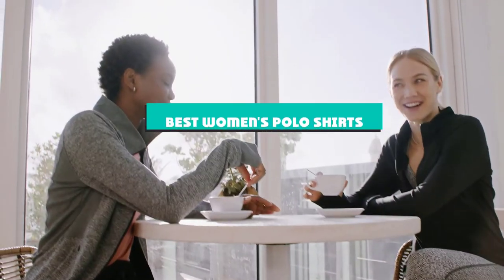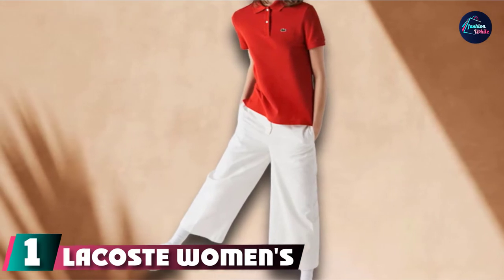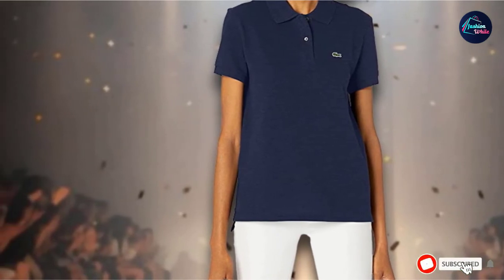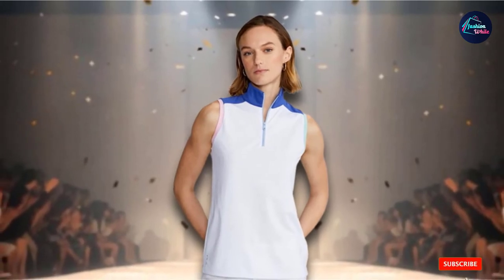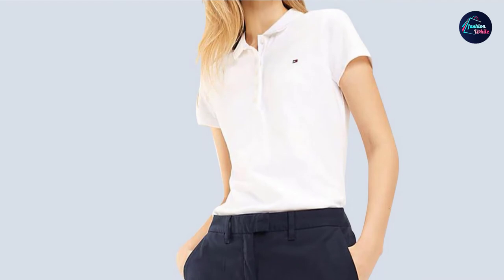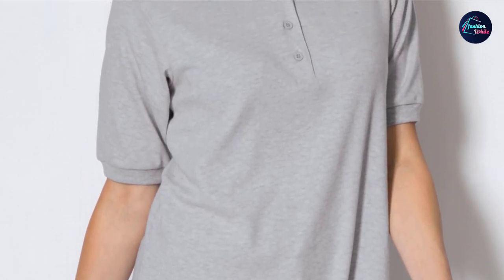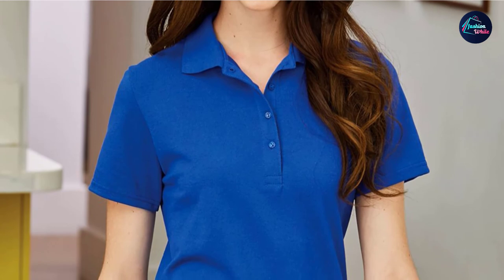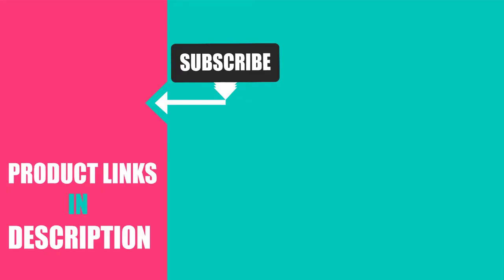Best Women's Polo Shirt In 2024 - Top 10 New Women's Polo Shirts Review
Links to the Best Women's Polo Shirt we listed in today's Women's Polo Shirt Review video & Buying Guide:

1 . Lacoste Women's Classic Fit Short Sleeve Polo
2 . Ralph Lauren Sleeveless Women’s Polo Shirt
3 . Tommy Hilfiger Long Sleeve Women’s Polo Shirt
4 . Hane’s X-Temp Performance Women’s Polo Shirt
5 . Hanes Sport DRI Performance Polo
6 . Lacoste Classic Fit Soft Cotton Petit Piqué Polo Shirt

What is the Best Women's Polo Shirt in 2024?

In today's video we reviewed the Top 10 best Women's Polo Shirts on the market in 2024. We made this list based on our personal opinion and we ranked them in no particular order, after doing our research based on their prices, quality, durability, brand reputation and many more.

After watching this video you will know which are the best budget, top selling and top rated Women's Polo Shirt on the market today.

If you choose from this list you can be sure that you buy one of the best Women's Polo Shirts available today.